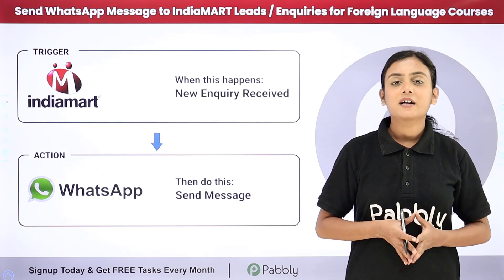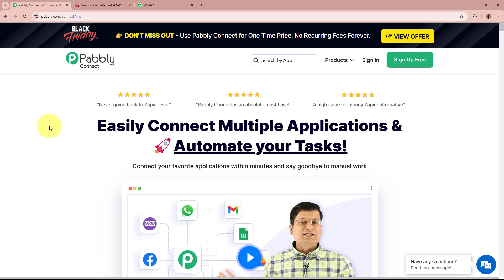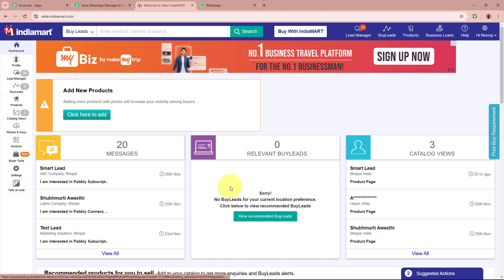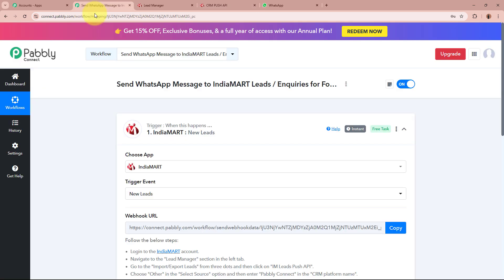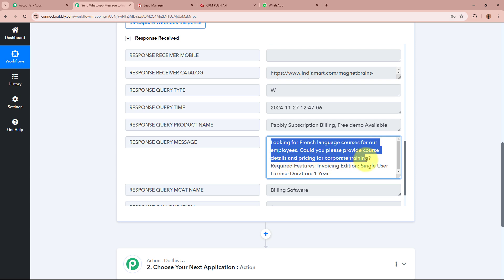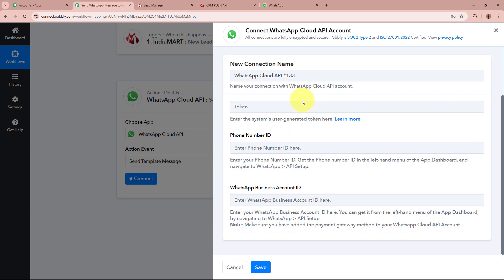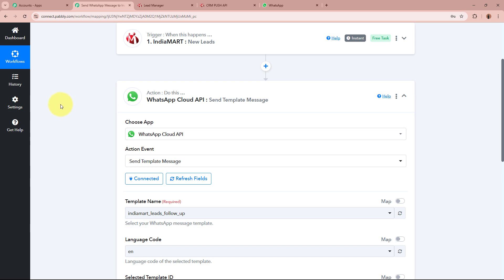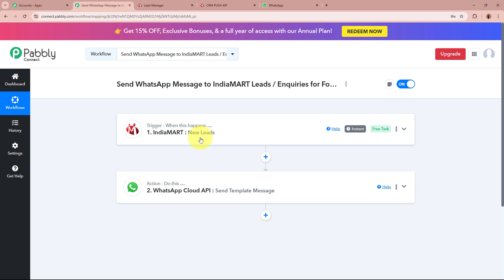How to Send WhatsApp Message to IndiaMART Leads / Enquiries for Foreign Language Courses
In this video tutorial, we’ll show you how to send automated WhatsApp messages to IndiaMART leads and enquiries for foreign language courses using AiSensy and Pabbly Connect.

IndiaMART is a valuable platform for generating leads, and AiSensy allows you to communicate effectively through WhatsApp. By integrating IndiaMART with AiSensy through Pabbly Connect, you can automatically send personalized WhatsApp messages to your leads and enquiries, ensuring prompt follow-up and engaging potential customers for your foreign language courses.

This step-by-step guide will help you automate your communication process, boost engagement, and improve your conversion rates by reaching out to IndiaMART leads instantly through WhatsApp.

Use Case:
As the owner of a foreign language course business, I receive a lot of leads through IndiaMART from individuals and businesses looking to enhance their language skills. To effectively communicate with these prospects, I use WhatsApp to send personalized messages, as it's a preferred communication tool for many. By integrating IndiaMART with WhatsApp, I can automatically send introductory messages or course details to leads immediately after they submit an enquiry. This allows me to quickly engage with potential customers, providing them with course offerings, pricing information, or even free resources to build trust. The ability to send WhatsApp messages directly from the lead details on IndiaMART ensures a seamless communication flow, making it easier to nurture leads, answer questions in real-time, and increase the likelihood of conversions.

Benefits of Pabbly Connect:

1. Automation: Save time, money, and resources by automating tasks.

2. Integration: Connect various web services to create efficient workflows.

3. Security: Enjoy industry-standard security for your data.

4. Scalability: Easily add new applications and services to your workflow.

5. Cost-effective: Choose from plans suitable for different business sizes, with no charges for internal tasks.